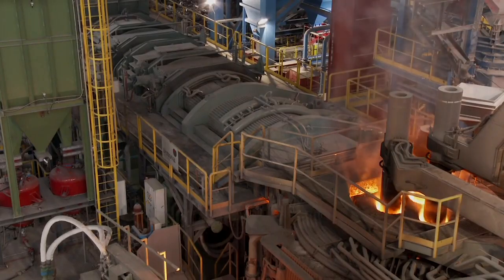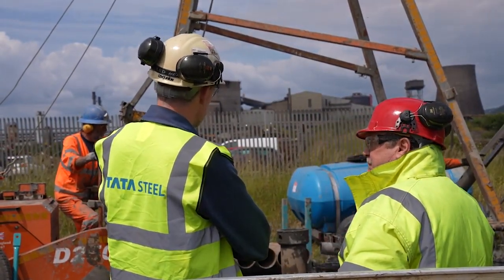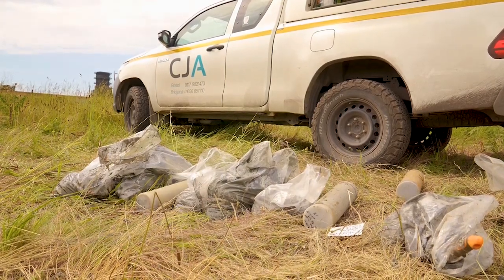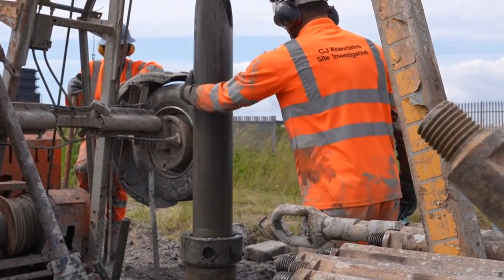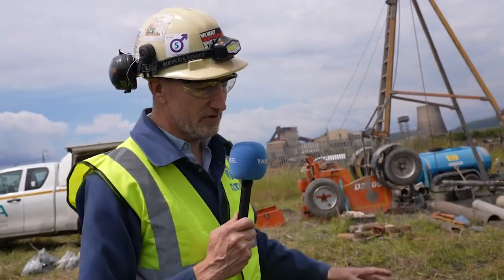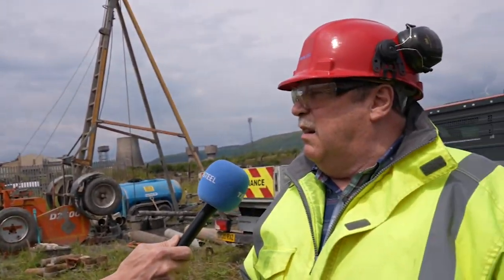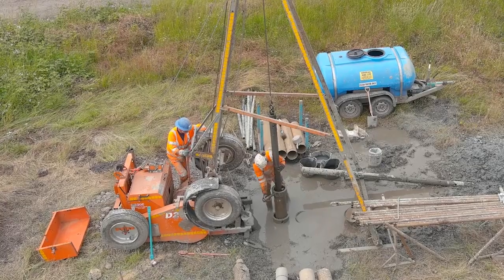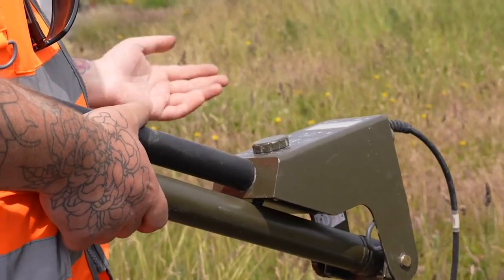No bombs please, we’re drilling!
Preparation for Port Talbot's new electric arc furnace continues with a geological survey of the area in/around the BOS Plant.

31 boreholes are being drilled to collect samples of the geology around the site, and every hole must be inspected for potential WW2 bombs!

Tata Steel UK's Head of Public Relations, Tim Rutter, spoke to Site Manager of Port Talbot's Civils Department to find out more.